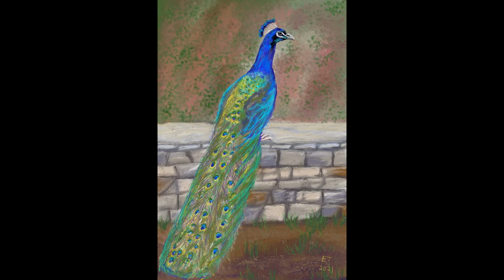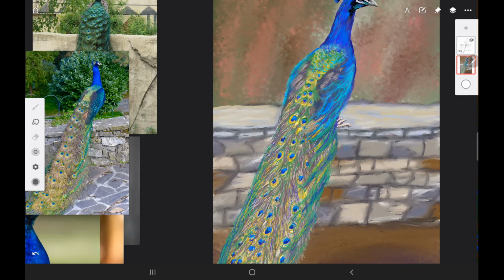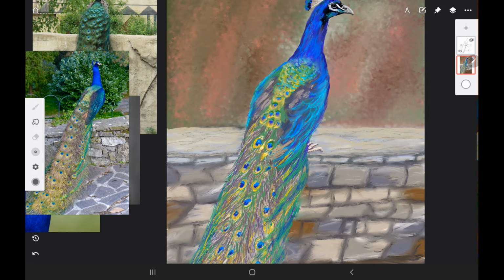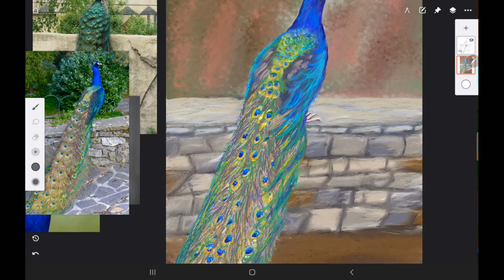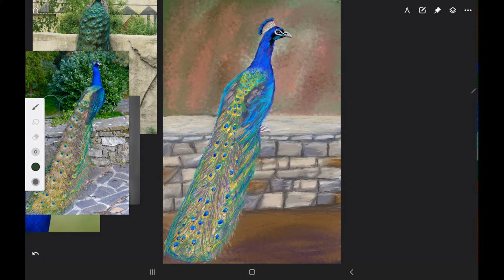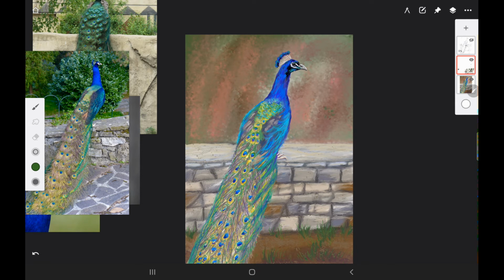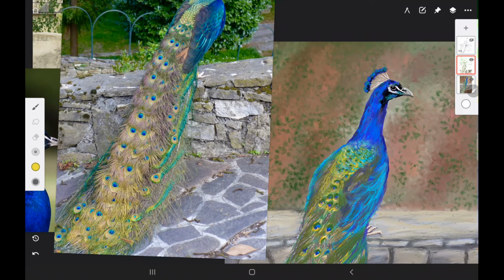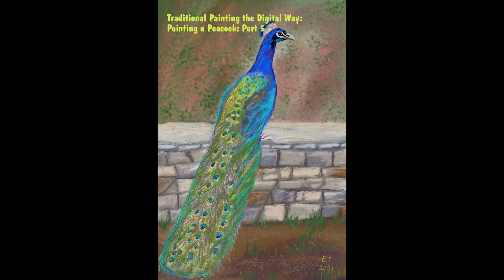Traditional Painting the Digital Way: Painting a Peacock: Part 5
Here is a brand-new video in my Traditional Painting the Digital Way series. In this series I show how to paint a peacock sitting on a wall. In part 5, I finish painting the peacock's feathers, the rock wall, and the ground.